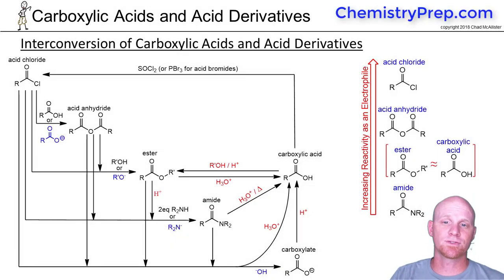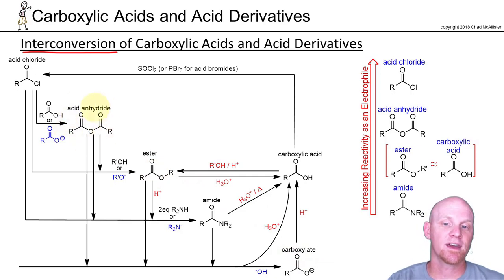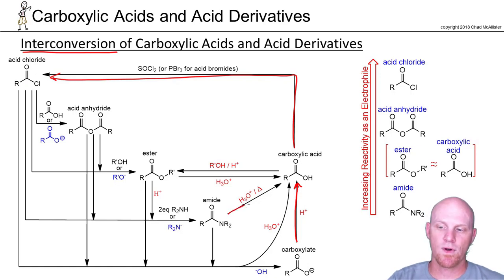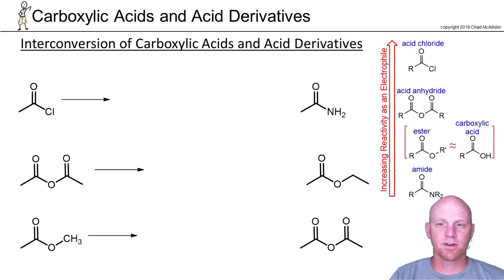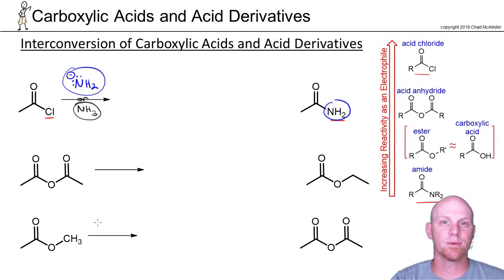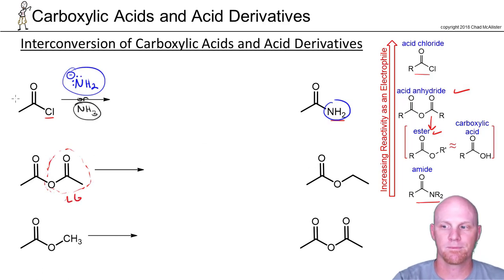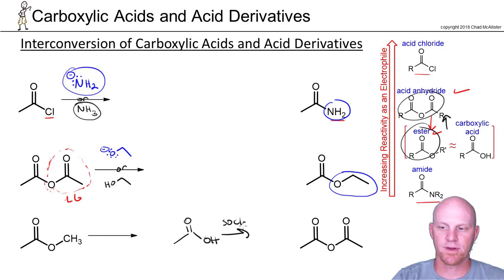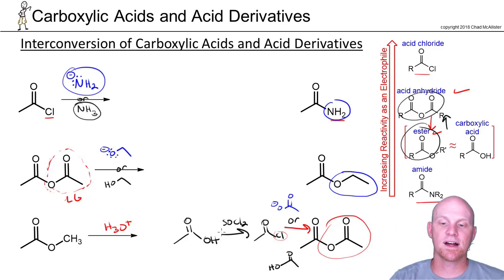20.6 Interconversion of Carboxylic Acids and Derivatives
Chad explains how to convert one Carboxylic Acid Derivative into another and summarizes the plethora of reactions in a handy summary diagram.

Happy Studying!